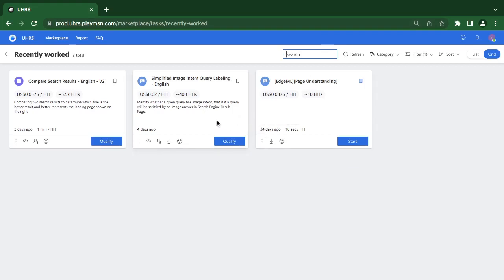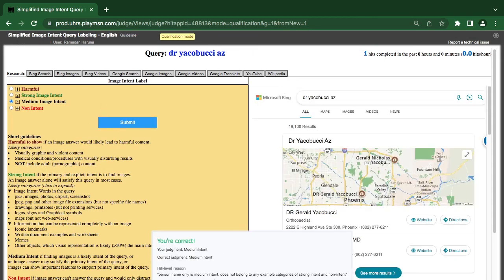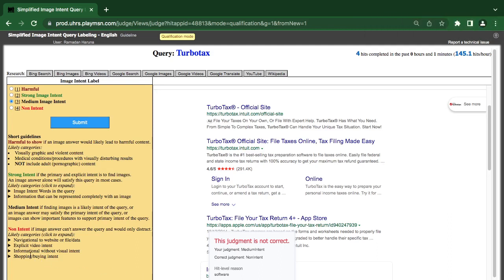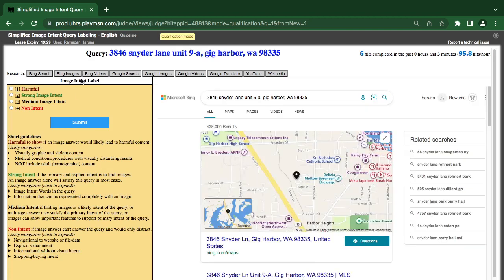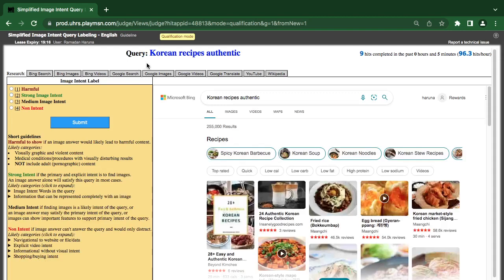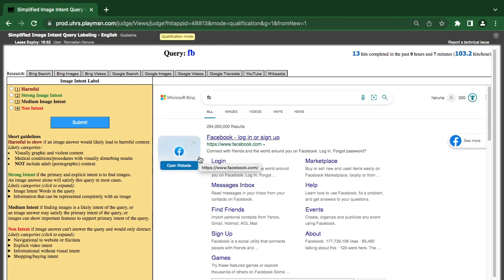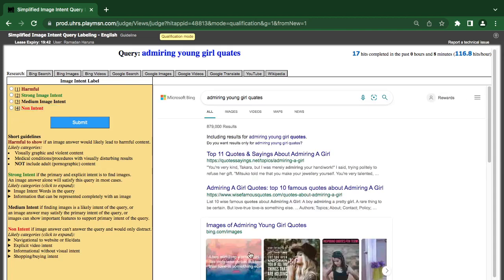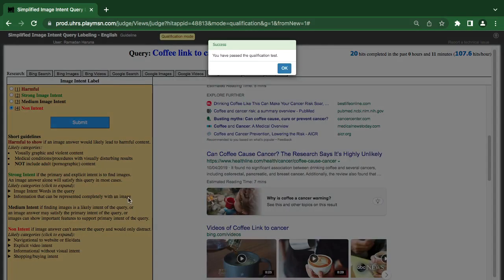Simplified Image Intent Query Labeling - English Qualification and training || UHRS marketplace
Simplified Image Intent Query Labeling - English
 is a good valued hitapp with a cost per hit of $0.02 and other incentive, this tutorials is simply to show UHRS judges how to understand the techniques and also help them to qualify.